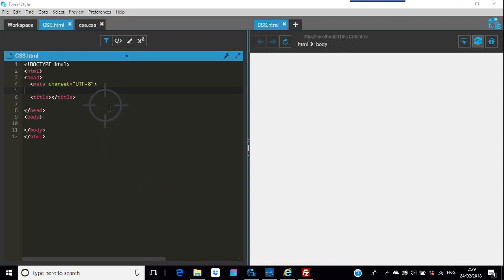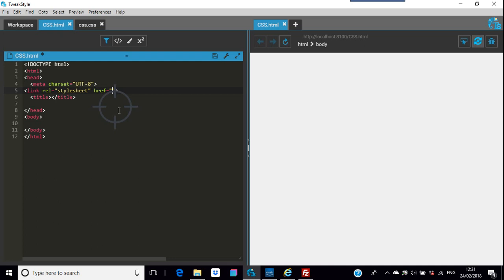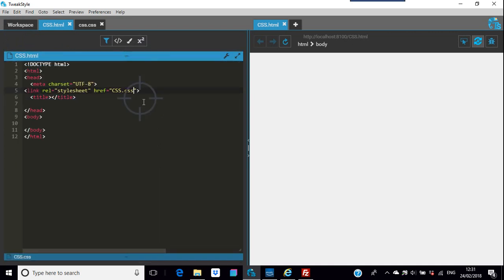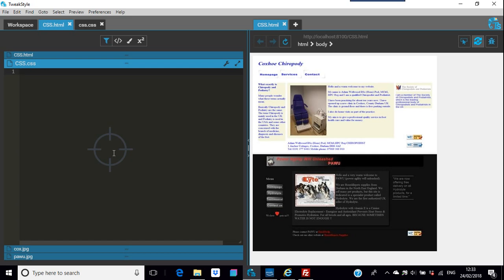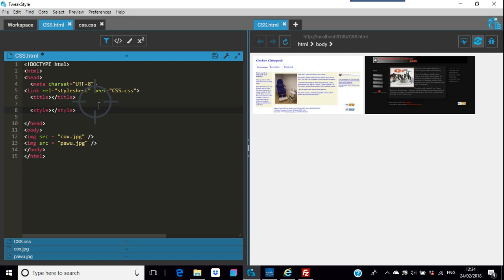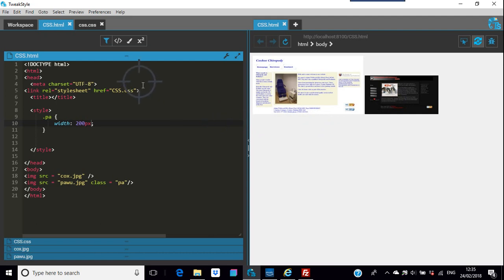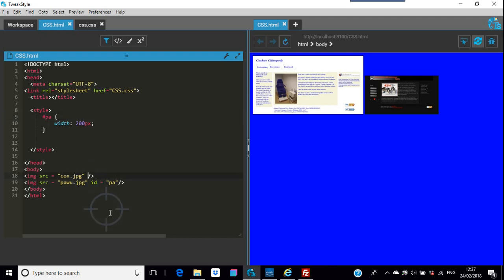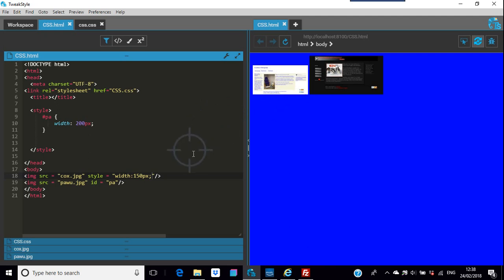Getting Started With CSS